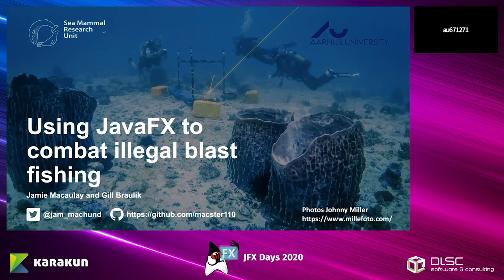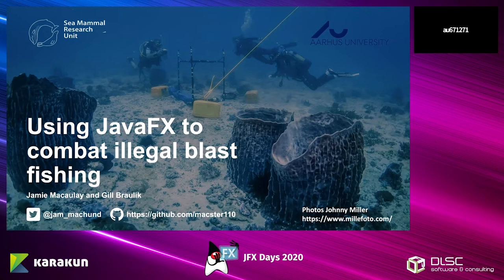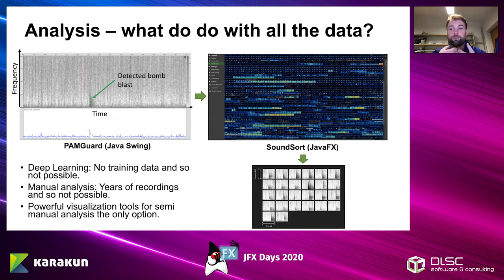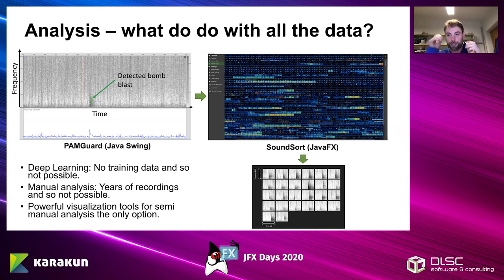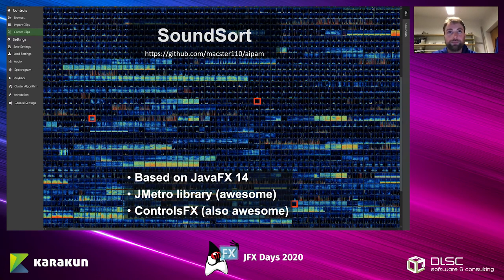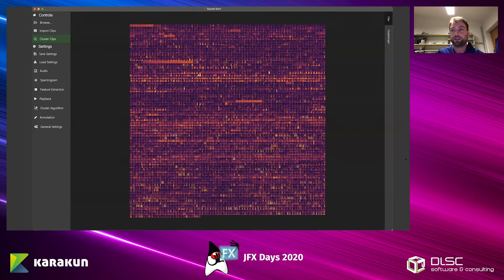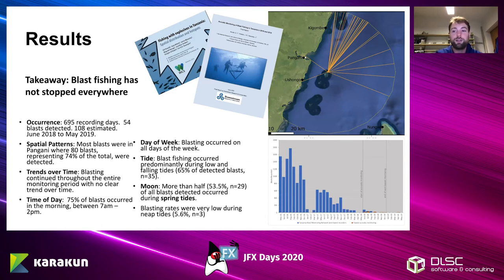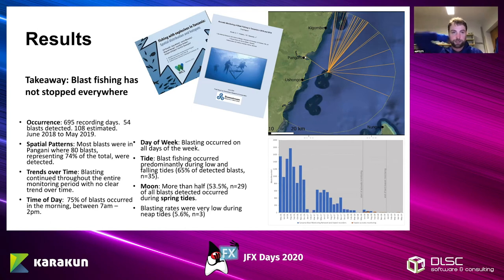Using JavaFX to Combat Illegal Dynamite Fishing in Tanzania | Jamie Macaulay @ JFX Days 2020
Since the 1960s, indiscriminate fishing techniques using underwater explosives have been widespread across the coastal zone of Tanzania, Africa. So-called “bomb fishing” causes untold damage to the structures (e.g. coral reefs) and soundscapes of marine habitats and the animals within. At its recorded peak in 2016, tens of thousands of bomb blasts were visually recorded along the Tanzanian coastline, with many more likely undetected and unreported, representing a substantial and endemic conservation problem.

Gathering data on the location, timing and number of explosions over time is essential for understanding exactly when and where blasting occurs, for alerting enforcement in a timely manner, and for monitoring the effectiveness of any interventions. Listening for bomb blasts underwater (passive acoustic monitoring) has the great advantage over visual observation in that blasts can be detected during both the day and night, and this can be done over thousands of square kilometres.

However, such acoustic monitoring schemes generate vast quantities of data which must be automatically analysed. Typically, a machine learning based approach would be used to build an accurate acoustic classifier, however, the combination of little training data on fish bomb blasts and the poorly documented soundscape of Tanzanian reefs mean that building an accurate automated classifier is difficult. Here we instead adopted a hybrid analysis approach, where we ran an automated detector that extracted any sound of interest, and then used JavaFX to build a highly interactive visualisation of the data. This enabled a manual analyst to quickly identify fish bomb blasts, allowing for months of raw data to be sifted through with the times and audio clips of fish bomb blasts extracted in a few hours, compared to the weeks of time it would have taken otherwise.

JavaFX provided the means to build fast and intuitive data visualisation tools, an easy-to-use and attractive GUI, and critically, allowed this to be achieved on modest financial and time budgets. JavaFX enabled real-time conservation in the marine environments, and was key to the success of this (and other) wildlife conservation projects.

This session has been recorded during JFX Days 2020.